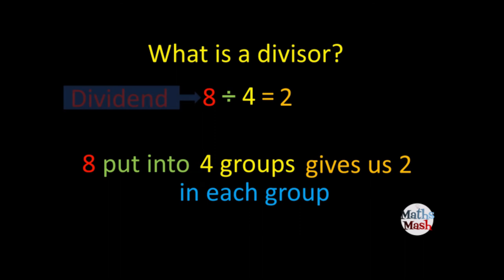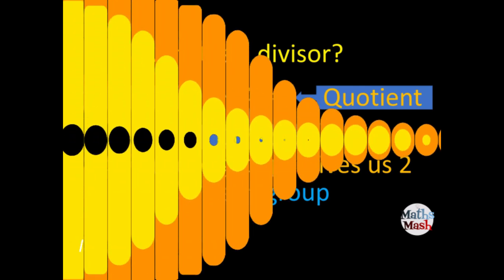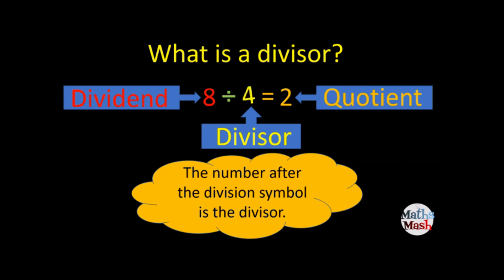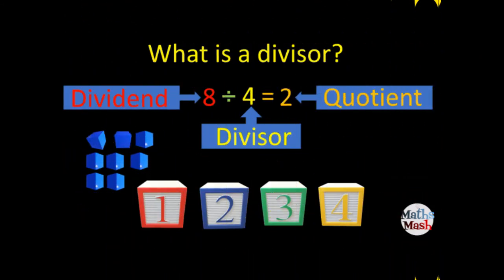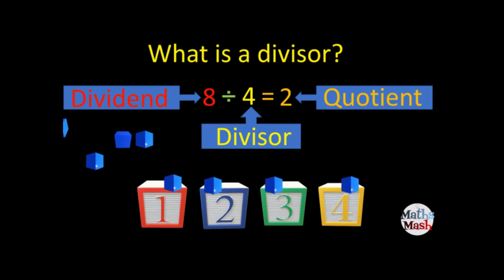What is a Divisor? For Kids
A divisor is one of the three parts of a division question. So, in this video, I answer the questions:
What is a divisor?
What is a quotient?
A divisor is the number the dividend is being divided by. For example, in the question "8 divided by 4" the 8 is the dividend and the 4 is the divisor. In other words, if we had 8 cookies and we had to share them equally between 4 friends, how many cookies would each friend get? So the divisor 4, in this case tells us how many friends we are sharing the cookies with.

As always, thanks for allowing me to be part of your learning journey.

Translated titles:
¿Qué es un divisor? Para niños

O que é um divisor? Para crianças

क्या एक भाजक है? बच्चों के लिए

বিভাজন কী? বাচ্চাদের জন্য

什么是除数？为孩子们

Apa itu Divisor? Untuk anak-anak

ਇੱਕ ਡਿਵਾਈਸਰ ਕੀ ਹੁੰਦਾ ਹੈ? ਬੱਚਿਆਂ ਲਈ

Что такое делитель? Для детей

Що таке дільник? Для дітей

ڈیوائس کیا ہے؟ بچوں کے لئے